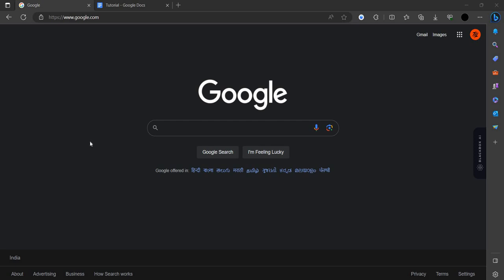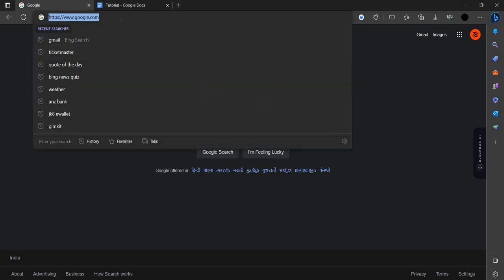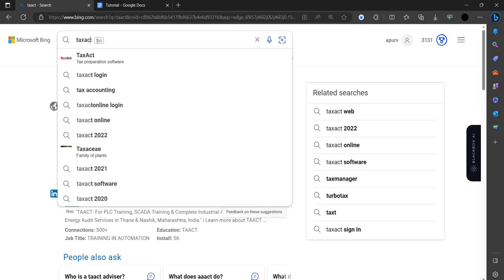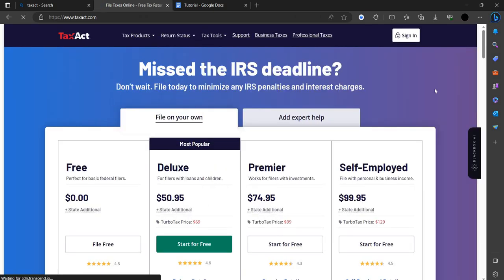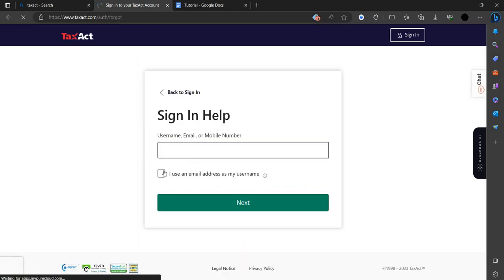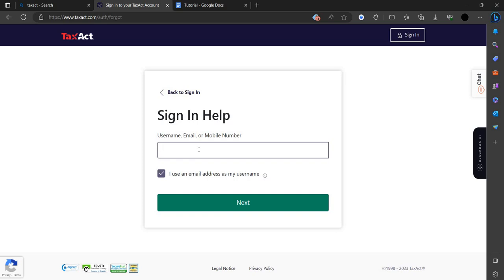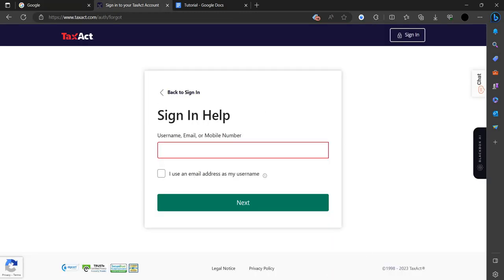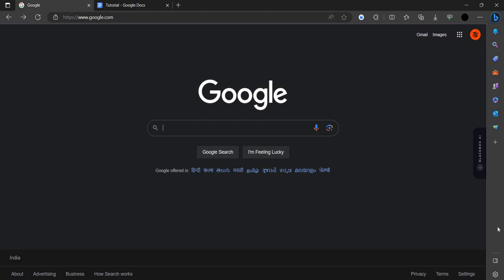✅How to Fix Taxact Account Login Problems 2023 (Login Problems)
✅How to Fix Taxact Account Login Problems 2023 (Fix Taxact Account Login Problems)

If you're encountering login issues with your TaxAct account, this tutorial will guide you through troubleshooting steps to resolve the problem. In this step-by-step video, we provide solutions to common TaxAct account login problems, including forgotten passwords, incorrect login credentials, and other related issues. By following the instructions provided, you'll be able to troubleshoot and fix login problems, regain access to your TaxAct account, and continue managing your tax-related information and filings. Get back on track with your tax preparations by learning how to fix TaxAct account login problems.

Key Learning Points:
• Step-by-step guide to fixing TaxAct account login problems
• Troubleshooting solutions for common login issues
• Recovering forgotten passwords and resolving incorrect login credentials